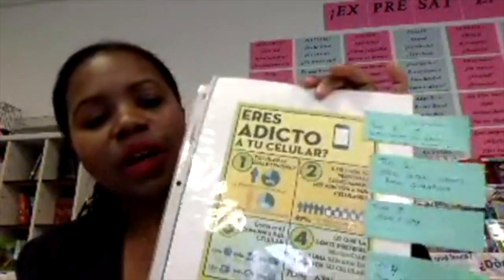CI Savvy with A.C. Quintero | Using CI with Thematic Units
Learn how to use a CI approach with upper-level students. Discover how to empower students to use their language skills to share what drives them in life. This presentation will combine CI practices with the power of inquiry.